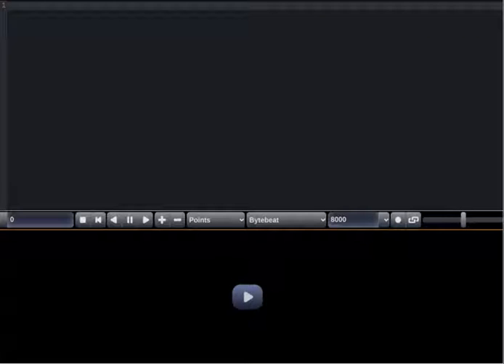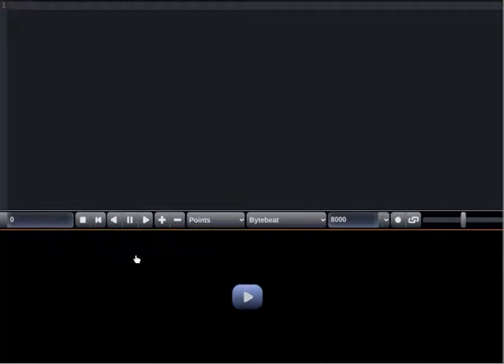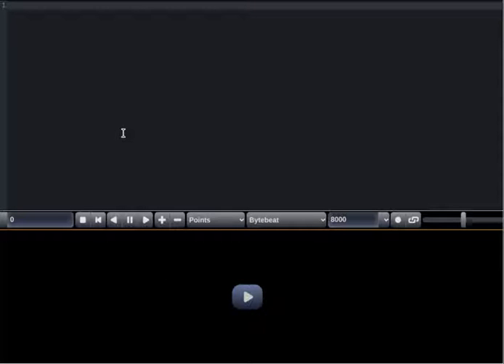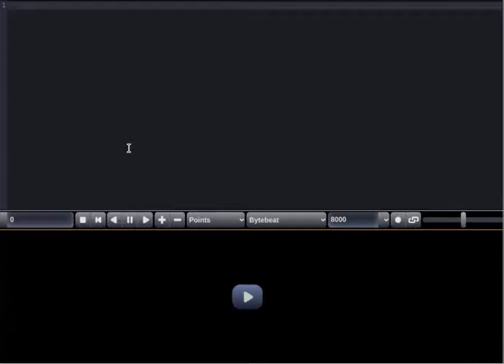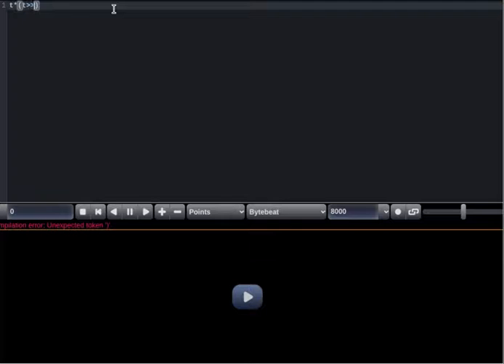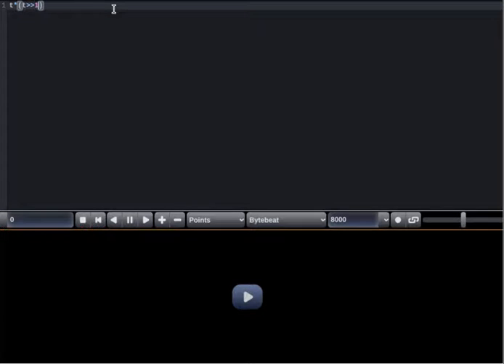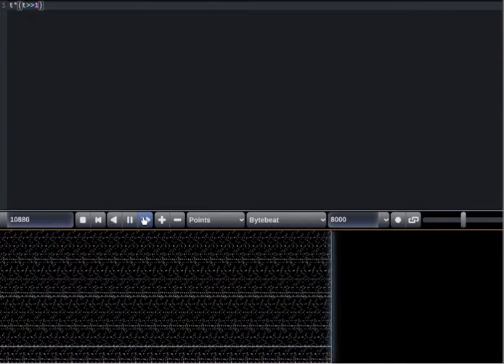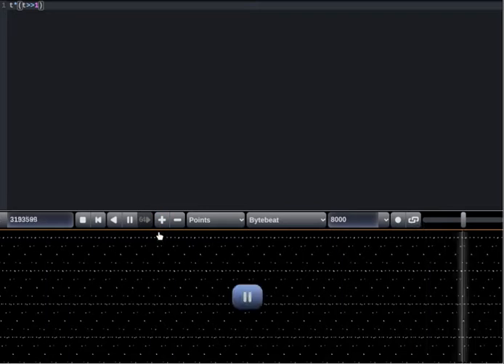How to make a Heart Monitor Sound in Bytebeat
use for the stopping sound
BSBABABSBSacbbaba